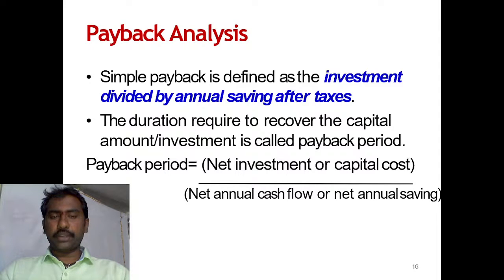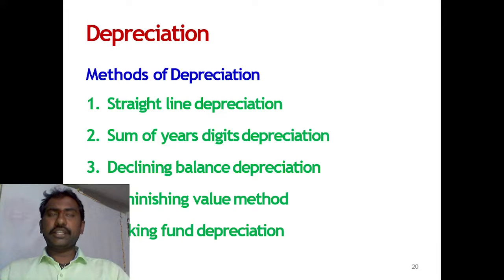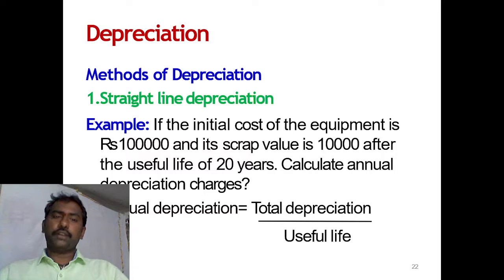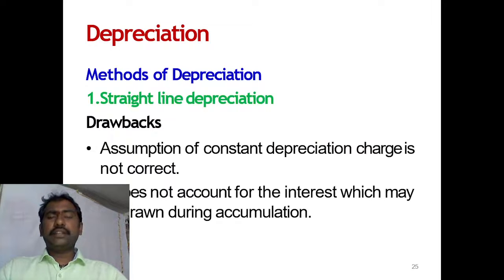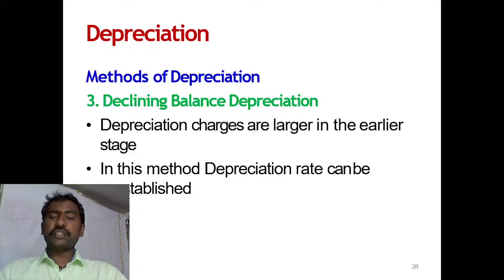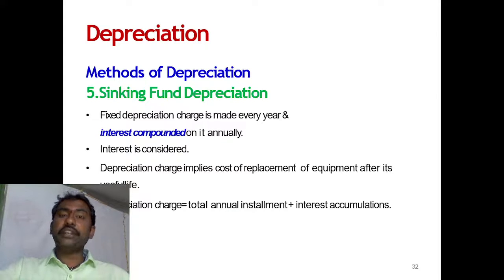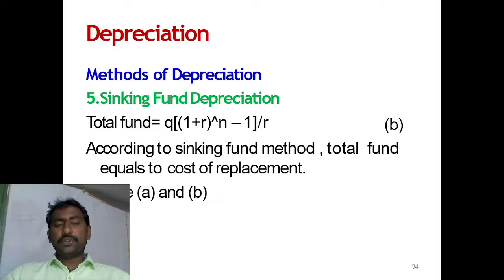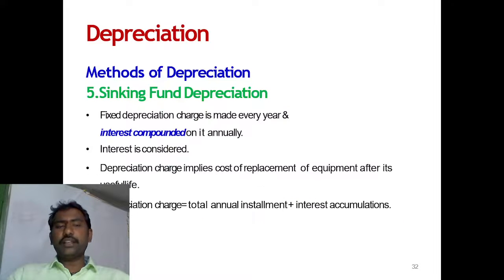EADSM UNIT IV VEDIO II